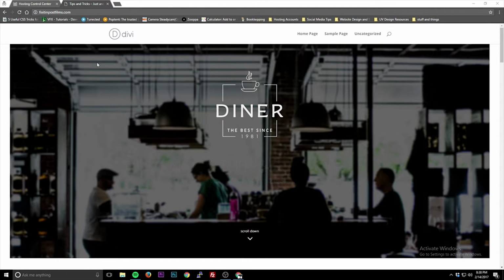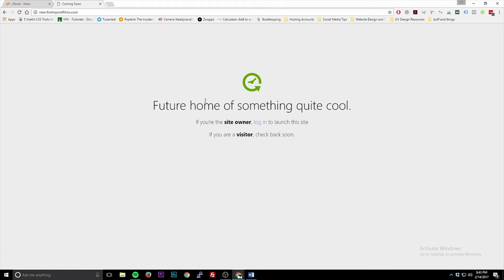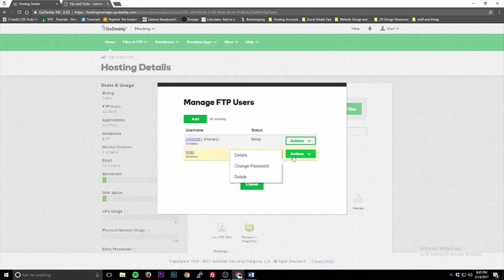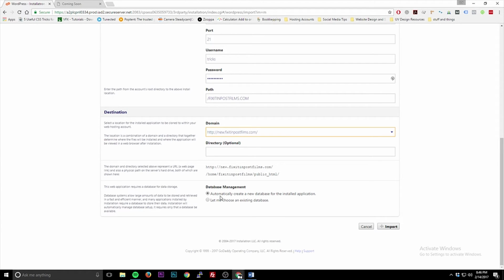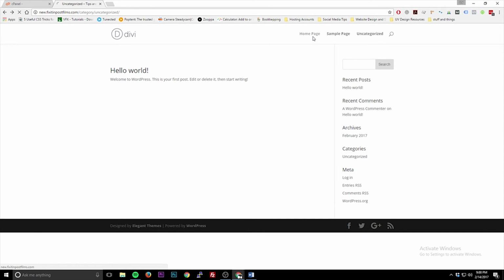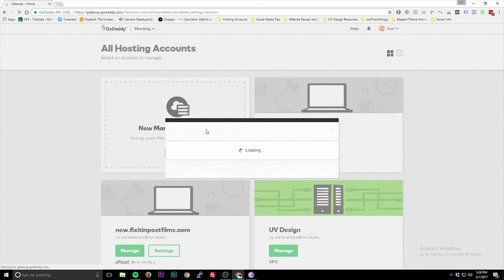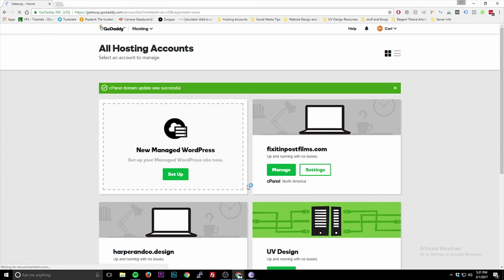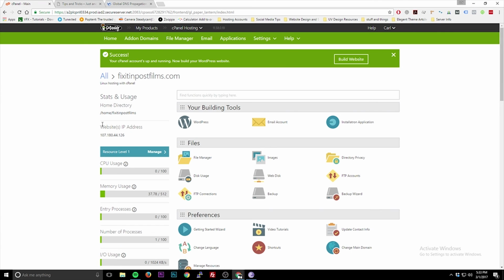How to Migrate your Wordpress Site to Cpanel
In today's tips and tricks we show you how to migrate your WordPress site to Cpanel hosting.  There is an easy way and a hard way.  We show you the easy way.

So you just bought your new hosting account from your hosting provider. Chances are it’s going to be cPanel. And chances are that you have a WordPress site. So how do you move that WordPress site to cPanel? There’s many different options. You could do a manual migration, and if you know how to do that, you’re probably not going to watch the tutorial.

There’s different plug-ins you can use for WordPress. But we’re going to show you cPanel has a built-in migration tool that’s pretty easy and pretty quick. So what you want to do is open up one tab with your current hosting provider information on there. So you can see your website, domain name, the folder it’s linked to. Then, you’re going to go ahead and set up your cPanel account.

And you’re going to put in new your domain name. The reason we do that is to just give it a shell to set up cPanel. It can be called anything, but we just call it new, so that’s where we know we’re putting it at. And for this demo, I don’t really care what the password is, since I’m going to destroy it when it’s done. Not now. That’s for if you’re going to build a brand new WordPress install. But we’re not going to do that. And we’ll go ahead and let this set up.

Once cPanel is set up, it’ll launch you into the cPanel dashboard. Here’s the domain that we entered in. If your domain is in the same account as your cPanel account, the DNS should automatically redirect and, technically, you’ll see the landing page, since it’s pointing to the cPanel Account for us. We’re going to go up here to Applications. Scroll down to WordPress. We’re going to click the little triangle for Import Existing Install.

Since we’re importing from a different server, we want to go do it from a different account. And then, now, it’s asking you to source information. So basically, what is the information where your current website sits at?
And that’s why we have you open up the other tab for, with your other current hosting information. So we’re going to copy the URL. Paste it in there. The URL IP Address, we’re going to leave blank. The Protocol, we’re going to do FTP. You’re going to get the Server IP Address. So depending on your old server accounts, it’s somewhere on the dashboard. It’s right there. So we’re just going to copy that. Port is going to be 21. And then, you have up here, Files in FTP and FTP Users.
Again, your older server might look different, so you have to figure out with your old FTP settings. But this is generalizations for your old server. We’re going to use the tricks as the FTP user. And if you’re not sure of the password, you can change your password right here. The Path is where the folder sits at currently. And that’s why, also, you need to have the other tab open so you know the folder.

So you’re going to go to Hosted Domains. And you’re going to look at the domain in the folder it’s in. Now, the folder is all capitalized here. So it needs to be all capitalized in the site’s cPanel here.

So it’s going to be forward slash– Now, the reason it has to be capitalized is, in a Linux server, lower case and upper case do make a difference. So if this was all lower case, that would technically be a different folder that Linux would recognize. The domain name that we want to go to is we want to go to the new.fixitinpostfilms. And we’re going to leave everything else the same. And we’re going to go ahead and let cPanel create that database automatically for you. And then, go ahead and import. Now, this does take a little bit of time, usually not too long. If there is any errors, the errors would show up here. And it would show you exactly what you have wrong.

So maybe you have a wrong FTP Username, Password, Path, or whatever. But the longer this process is, the better. It usually errors out pretty quickly. So we’ll just let it wait. Now, that your website’s imported in, it gives you some little pieces of information, the URL, how to get to the WP Admin, and any support that you need from that application that you’re using. So you can go back up here, to where we see the landing page. And you refresh. And then, boom. Your site is there. I always do tell people make sure you go through it. Make sure everything came over correctly and is working, all the links are working.